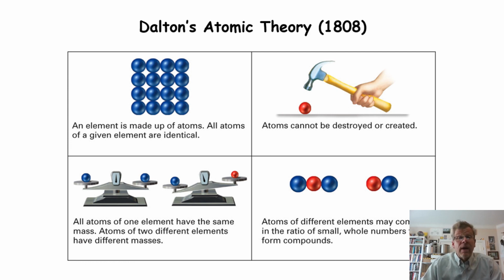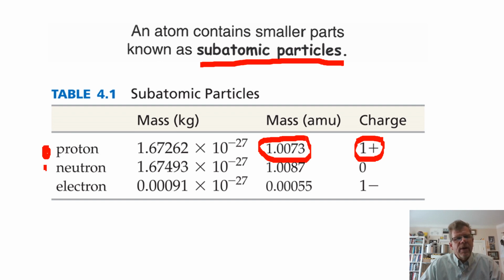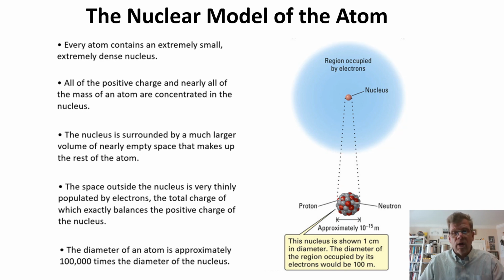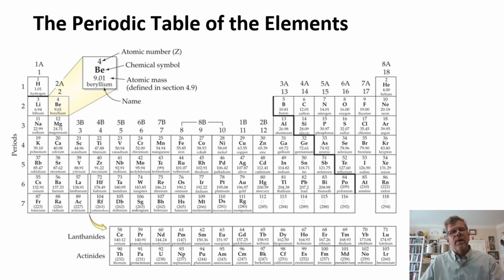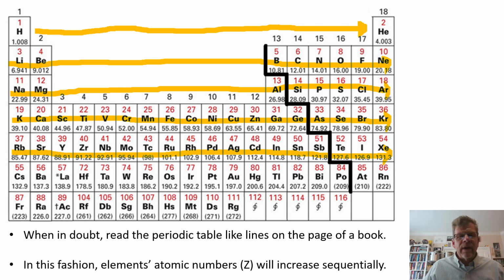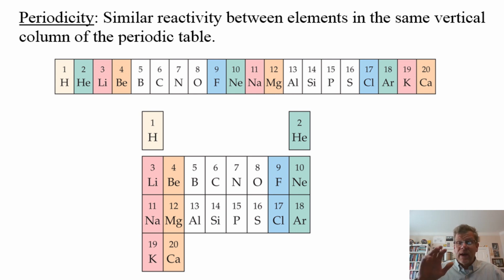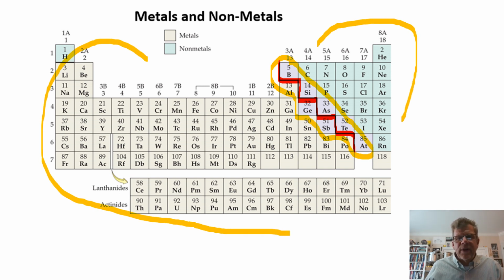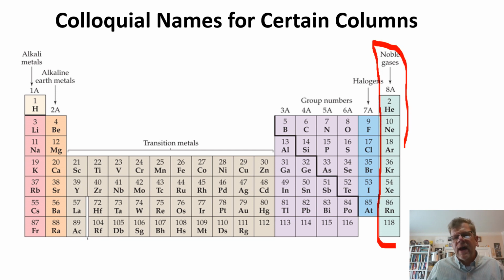General Chemistry Lecture 5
UNIT 3 (Atoms & Elements):  Dalton's Atomic Theory; Law of Multiple Proportions; Subatomic Particles Defined; Nuclear Model of the Atom; Introduction and Analysis of the Periodic Table of the Elements; Chemical Symbols & Atomic Numbers; Periodicity Defined; "Block" Designation of the Periodic Table; Metals vs. Non-metals; Main Group Elements vs. Transition Elements; Colloquial Terminology of Certain Periodic Table Columns.